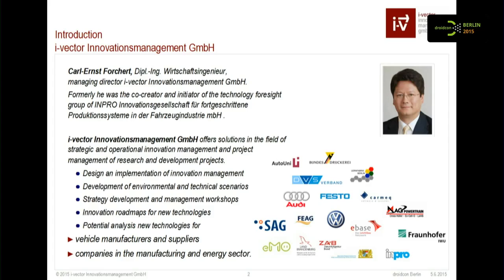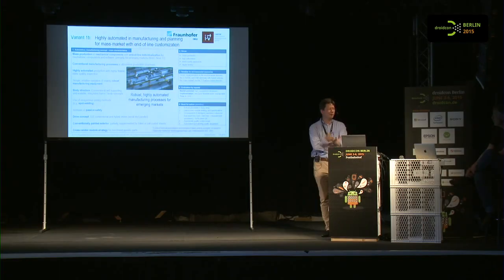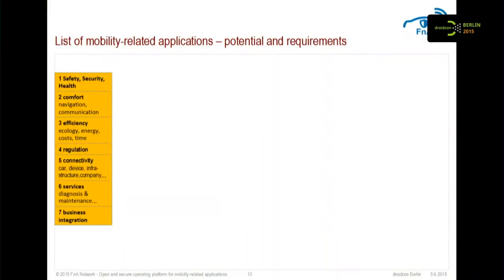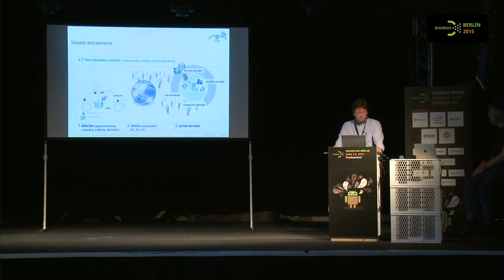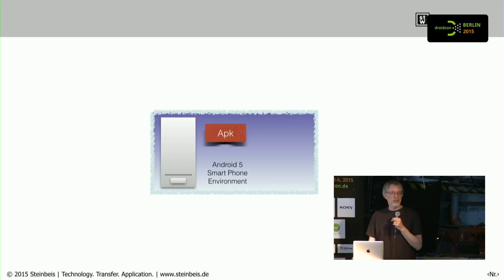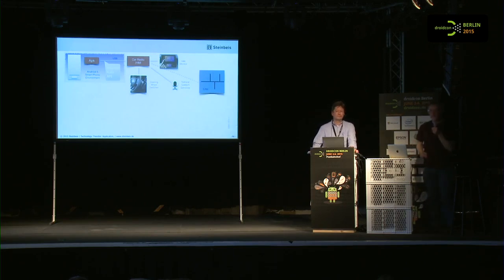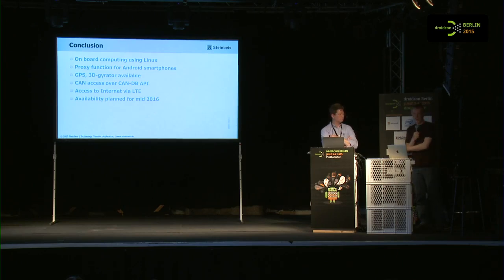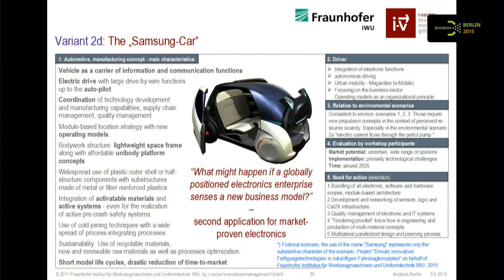Open and secure operating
Speakers: Carl-Ernst Forchert & Peter Conradi

The FNA consortium develops a platform for secure access of smart devices to vehicle IT-infrastructure, without being able to manipulate the vehicle itself.
Origin of the idea
Potential of mobility-related applications
Requirements and elements
Solution
Project partner and co-creation-process
In addition, data of Apps are transferred to the Internet in a secure way and are suitable archived and visualized over Web pages. Doing so, a traditional telematics platform is new created and is serving the following purposes:

A data repository for vehicle geospatial data
Support for Apps on smartphones, which are connected via Wi-Fi to the platform
Receiving sensor information from the vehicle to the platform
Transfer of data / programs between platform and cloud